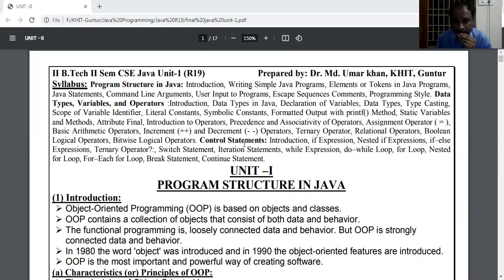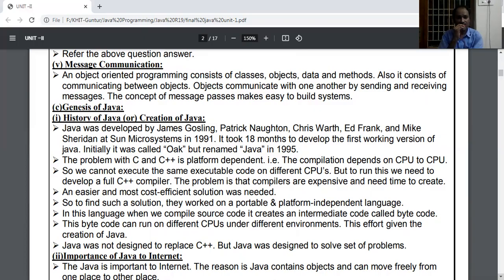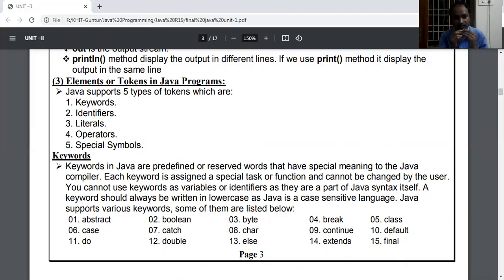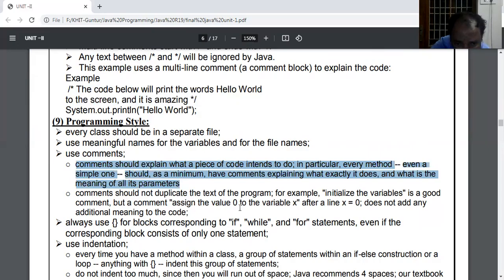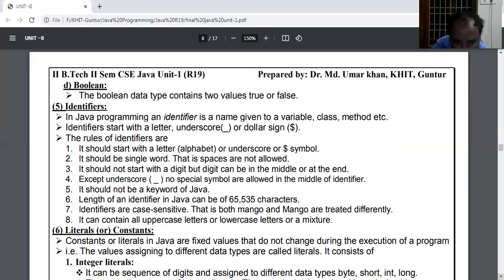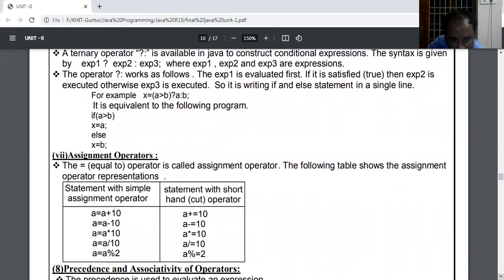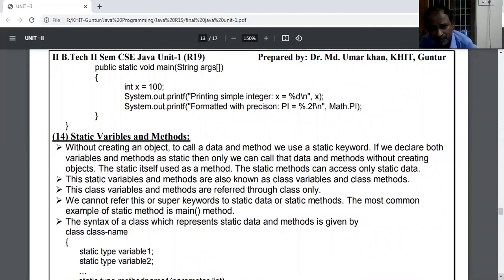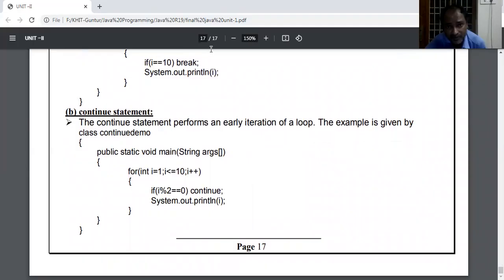Java Programming R23 Unit 1